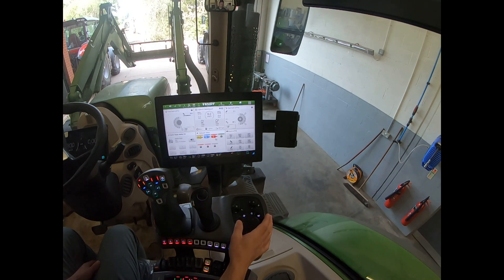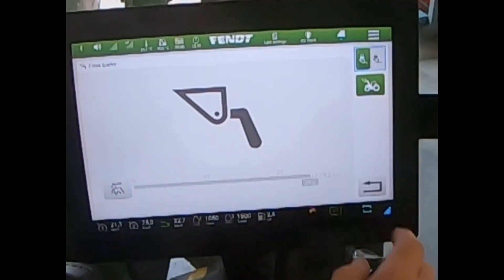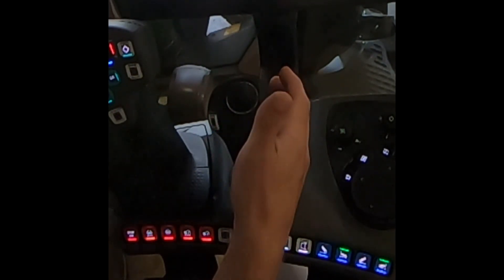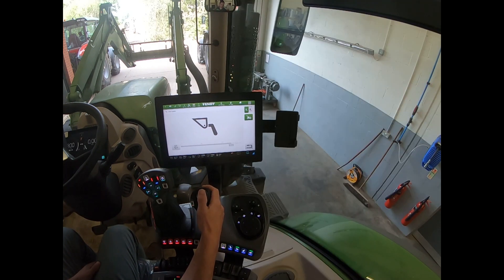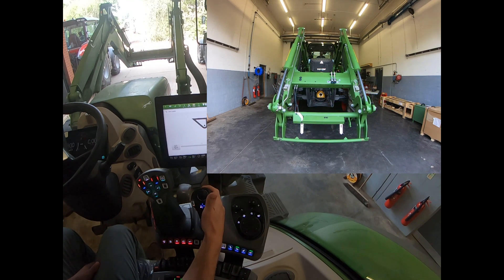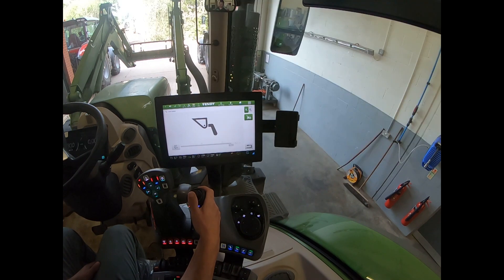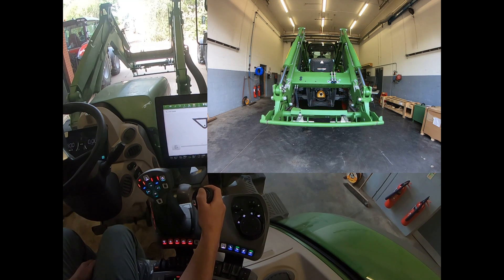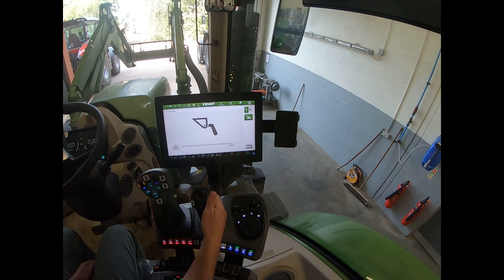Fendt loader Hydraulic locking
How to use the hydraulic locking on the Fendt Cargo front loader using the FendtOne workstation.